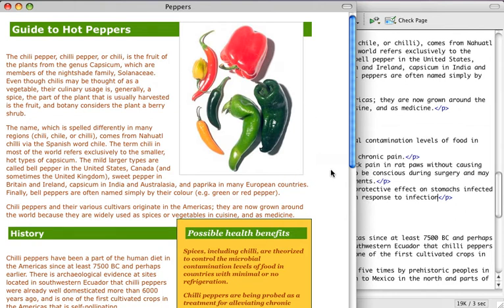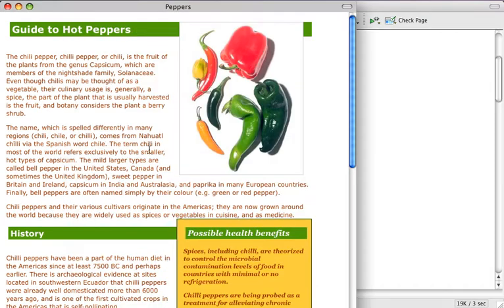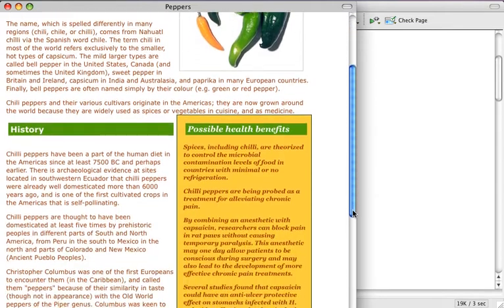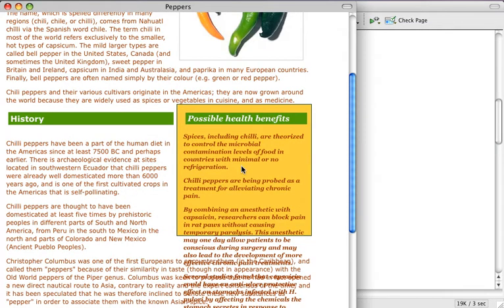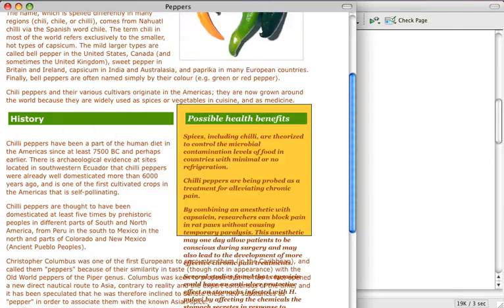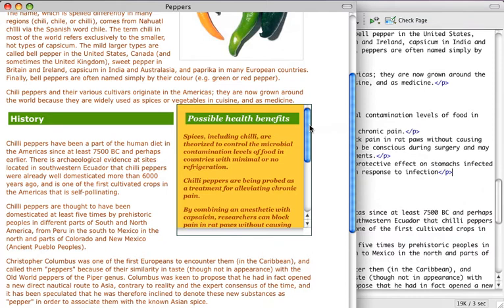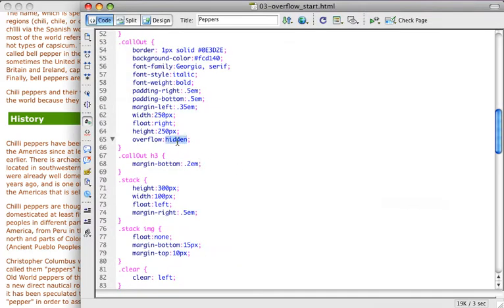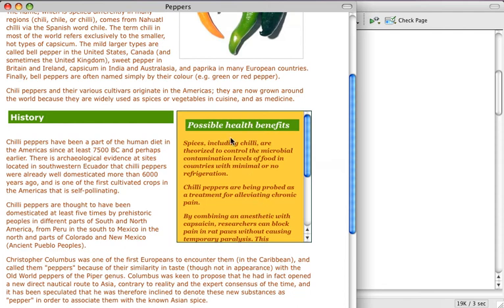{Web-D 31} CSS based property of overflow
CSS overflow